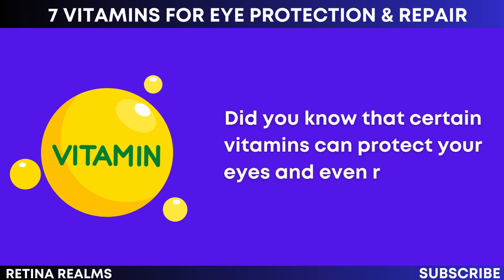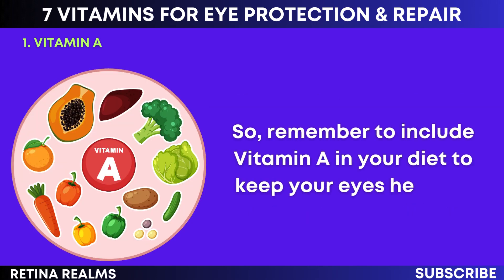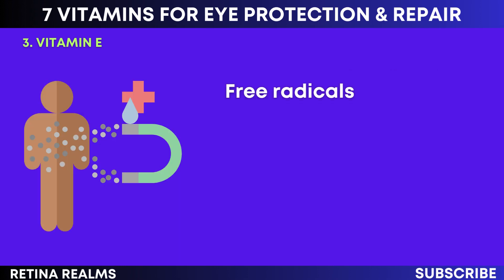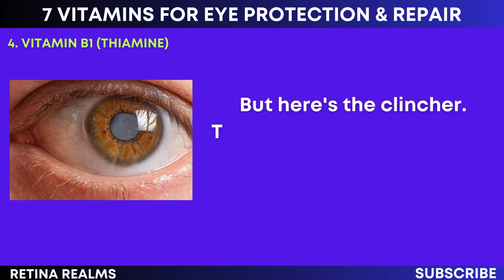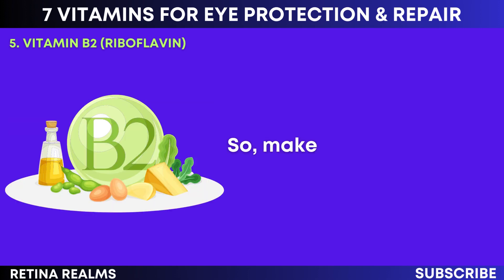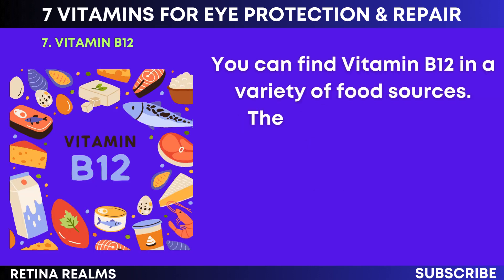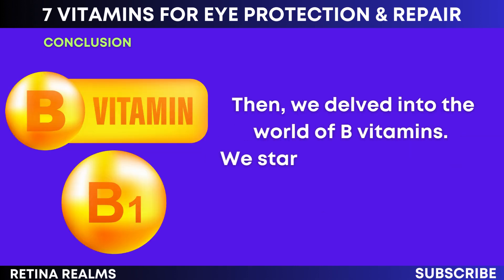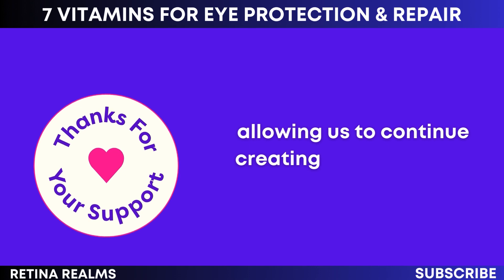7 Vitamins That Protect Eyes and Repair Vision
7 Vitamins That Protect Eyes and Repair Vision

In this video, we delve into the world of eye health and explore the 7 essential vitamins that can work wonders in protecting your eyes and enhancing your vision. Backed by scientific facts, this insightful guide will highlight the importance of these vitamins and how they contribute to maintaining optimal eye health.

From Vitamin A to Vitamin E, learn about the key nutrients that play a crucial role in safeguarding your vision and even aiding in repairing any damage. Whether you are concerned about blue light exposure or simply wish to boost your eye health, incorporating these vitamins into your daily routine can make a significant difference.

Join us in uncovering the secrets to better eye health and vision clarity by watching this video. Let's spread the knowledge and help others take control of their eye health!

OUTLINE:

00:00:00 Introduction
00:00:30 Vitamin A
00:01:19 Vitamin C
00:02:19 Vitamin E
00:03:18 Vitamin B1 (Thiamine)
00:04:07 Vitamin B2 (Riboflavin)
00:05:04 Vitamin B3 (Niacin)
00:06:00 Vitamin B12
00:06:50 Conclusion